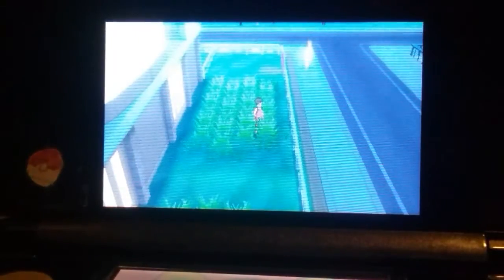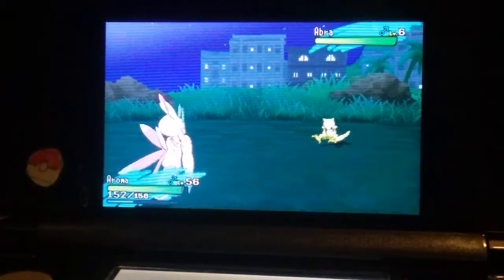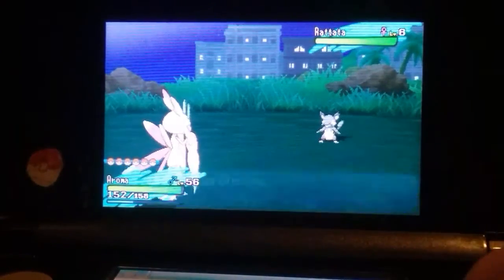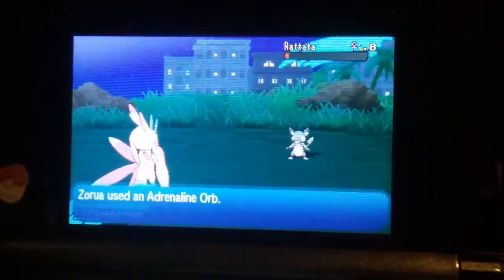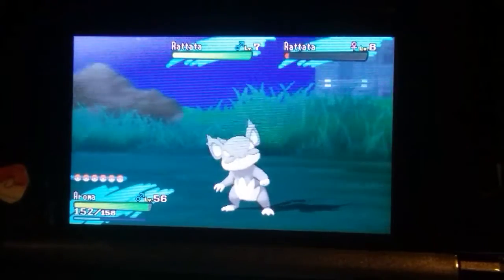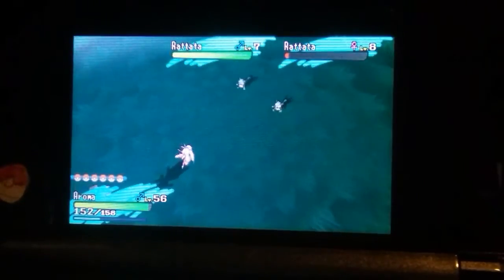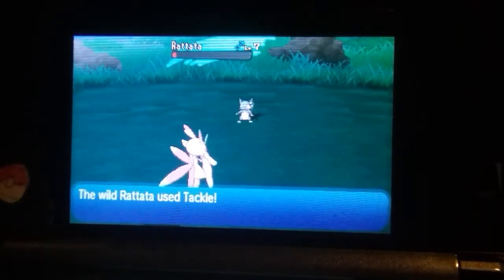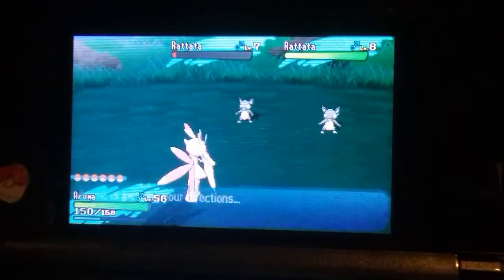How to sos chain for shiny pokemon in pokemon Sun and moon!